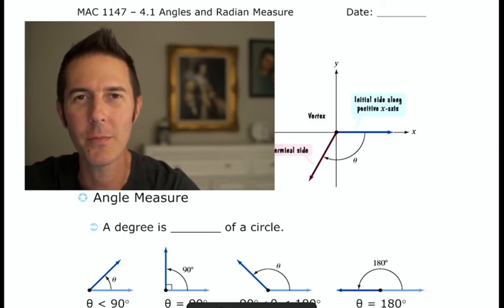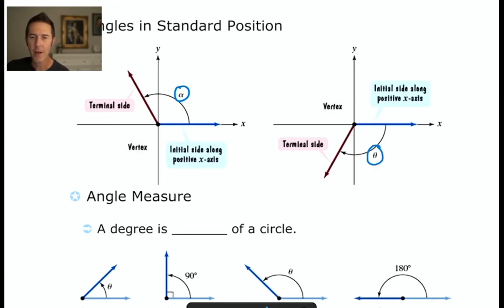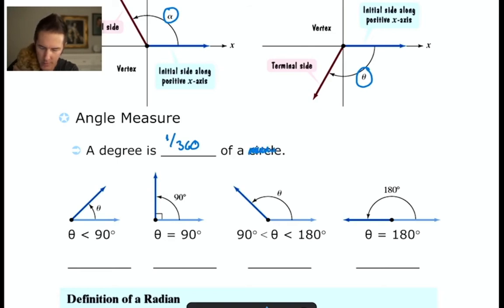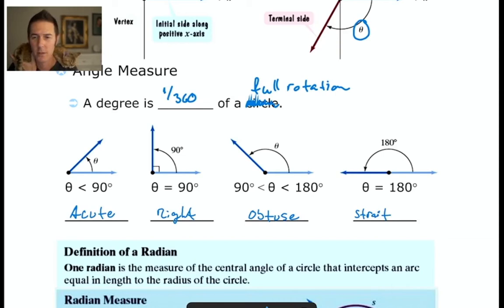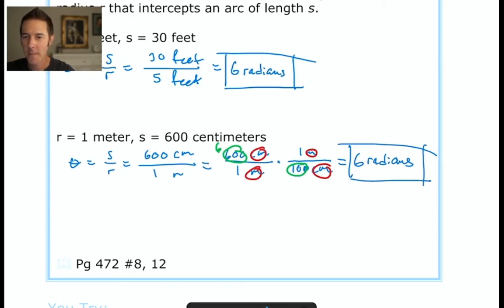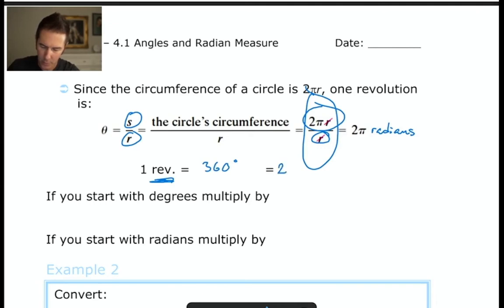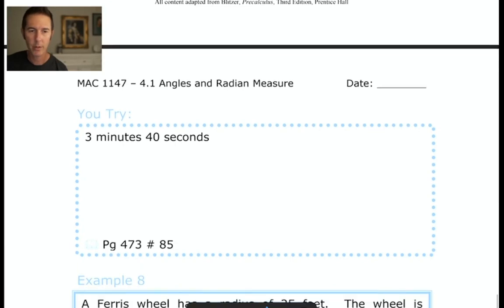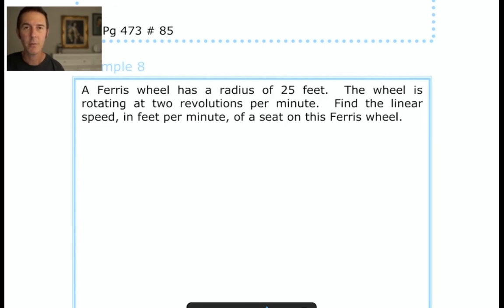Precalc - 4.1 - Angles and Radian Measures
0:46 How angles are oriented. Positive and negative angles.
4:09 Acute, Right, Obtuse, Strait angle
4:47 What is a radian? It's an amount of rotation!
6:10 Example: Calculate angle when given radius and arc length
6:52 Example: Calculate angle, including a unit conversion
10:18 How to convert degrees to radians and radians to degrees
12:38 Example: Convert degrees to radians
14:34 Example: Convert radians to degrees
16:56 Where radian measures are on the unit circle.
16:56 How to NOT memorize the unit circle.
20:35 Placing multiples of pi/4 on the unit circle
25:27 Placing multiples of pi/6 on the unit circle
28:56 Placing multiples of pi/3 on the unit circle
31:35 Placing multiples of pi/2 on the unit circle
33:20 Example: Placing given angle measures on the unit circle
36:25 Coterminal Angles (including an example)
41:58 Example: Determine a positive coterminal angle that's less than 360 degrees
44:53 Example: Determine a positive coterminal angle that's less than 2pi radians
46:53 Example: Determine arc length given angle and radius
50:40 Linear and Angular Speed
54:18 Example: Angular Speed
55:38 Example: Angular rotation on a clock. Rotation of second hand on a clock.